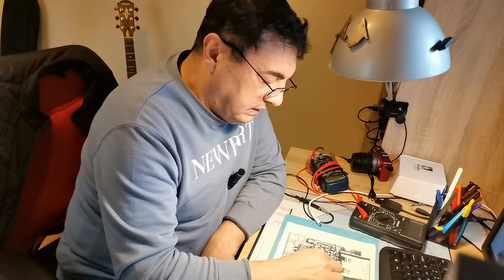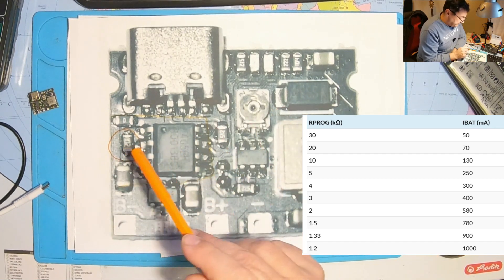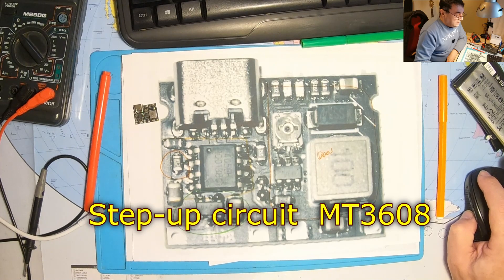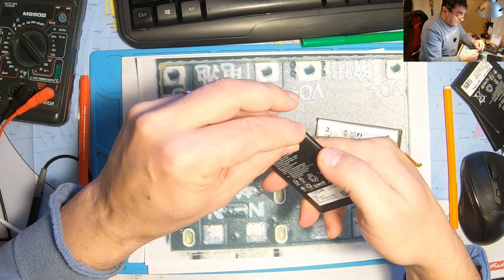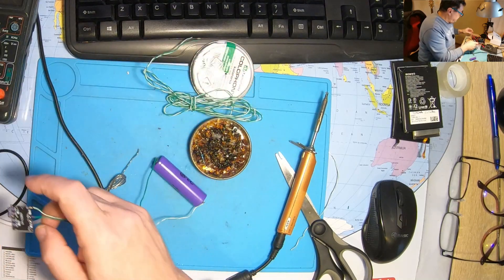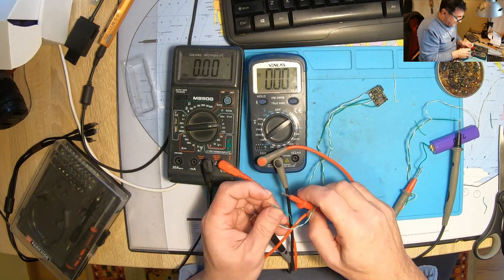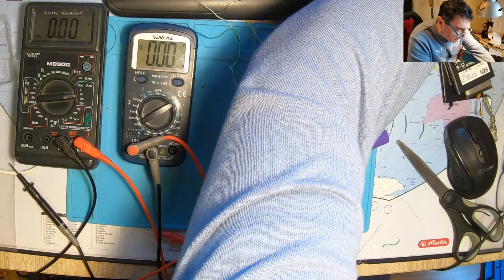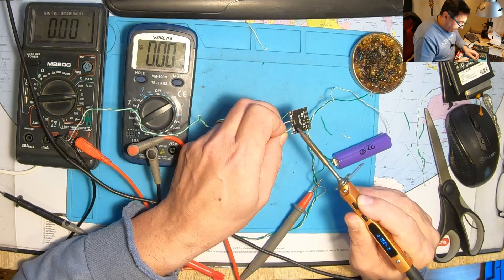LX - LCBST Li-ion output test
LX-LCBST Li-ion battery charger with Step-Up Boost 4-28 V, is equipped with a TP4056 for charging single cell 3.7V Li-Ion lithium ion batteries, completed by the HM5434 battery protection chip.
 On the module there is also a Step up  MT3608 with output adjustable via trimmer to supply a continuous voltage between 4 and 28V.
Output short circuit test, reverse polarity test and some more.
Thanks to  @Gregorius421 here are the details:
00:36 battery charge control chip: TP4056
2:04 battery discharge protection chip: HM5454-HM5434 ? ("MKG2F")
2:58 boost chip: MT3608
4:04 discharge undervoltage protection: "T point" - badly documented in product description
6:42 standby current: 200uA = 0.2mA - drains a 3000mAh battery in 1 year 8 months
7:14 short circuit protection: YES, 30mA, heats up?
8:36 8:48 cell reverse polarity protection: NO, it will burn discharge protection chip
11:07 output load testing